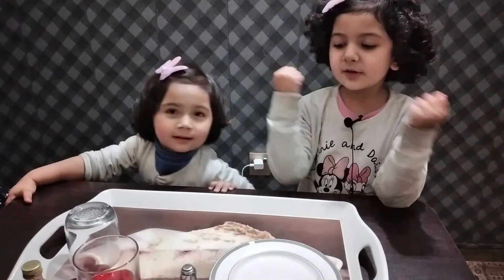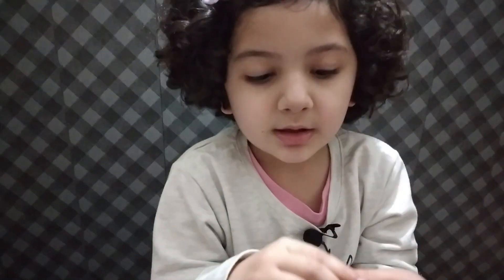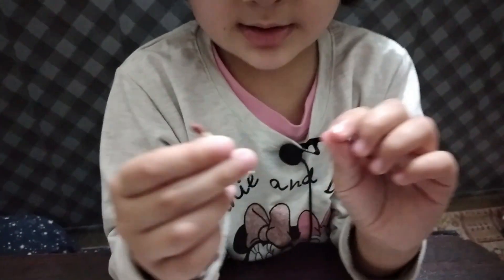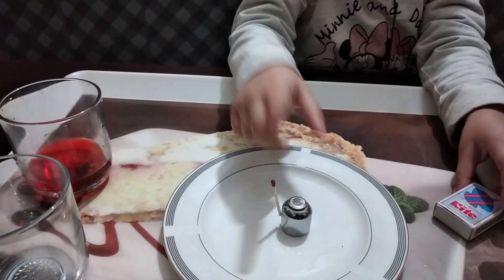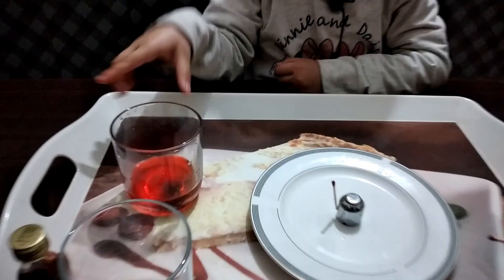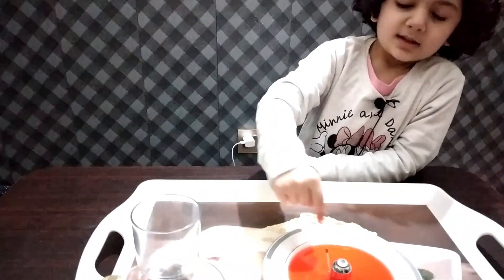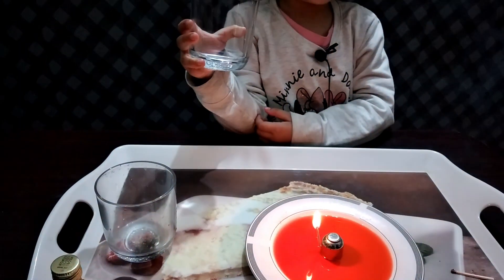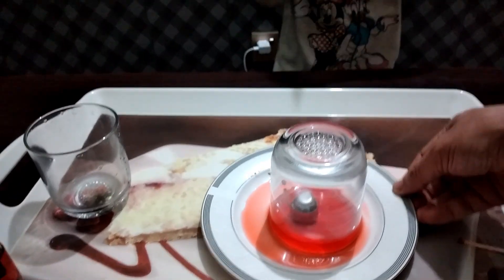Vacuum matchstick experiment|vaccum experiment|creating vaccum experiemnt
science experiemnts for kids
easy science experiments for kids
school experiemnts
Fatima and Amna experiments
Gilgit-Baltistan kids
talented kids
Hunza Kids
Science kids
science experiemnts

hi guys,  must try this experiement at home. This is vaccum matchstick experiemnt. now what is vacuum?  Vacuum means there is  space where there is no matter.

Appratus
Plate
matchstick( you can also take candel as well)
whistel(  pressure cooker one, you can take anything
coulour water( we take colour water so that we will be able to see water clearly)
empty glass